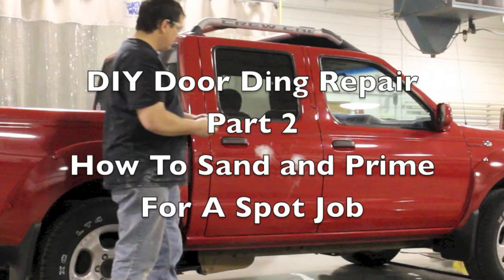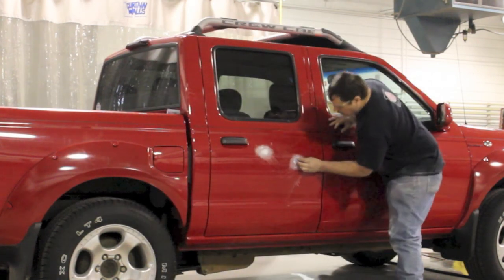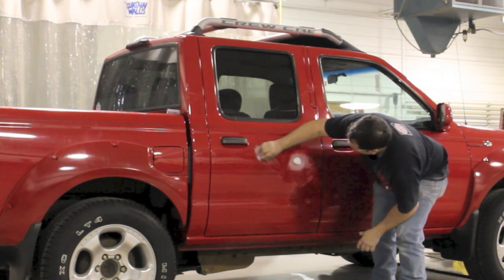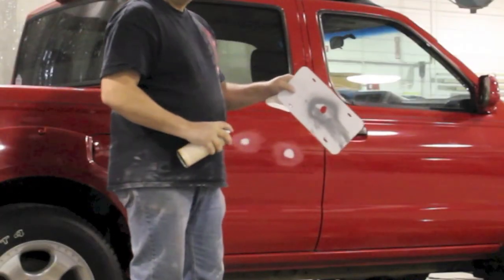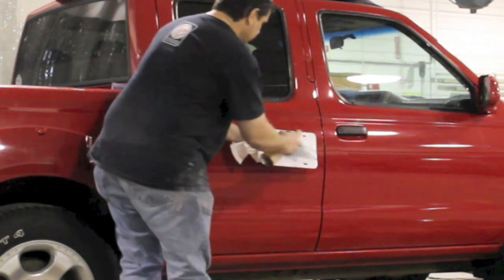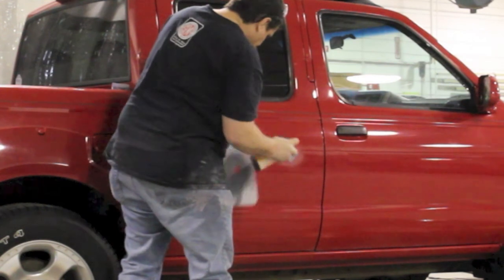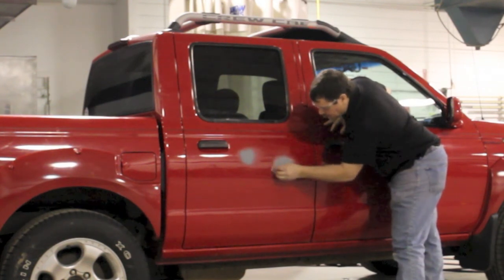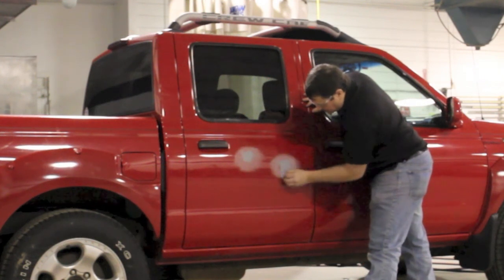DIY Sand and Prime - How To Prep and Prime a Spot Touch Up Job on a Car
- Tips to sand and prime a touch up spot door ding on a car paint finish.  This is a quick touch up method.  FOr superior results, blending the paint and clear coating the entire panel will achieve best results.

The 6 Steps To Prep and Prime PDF can be accessed